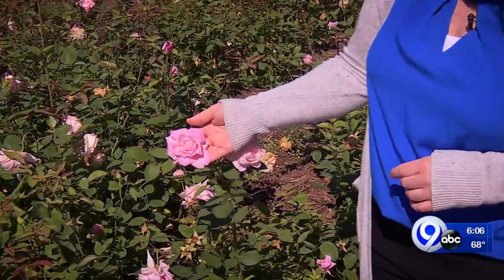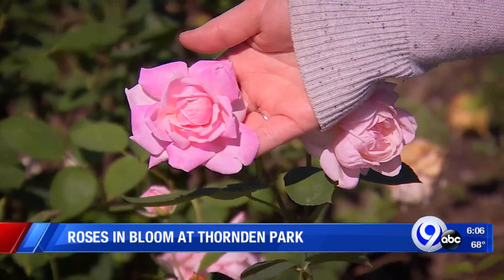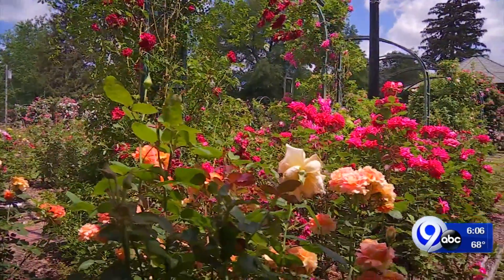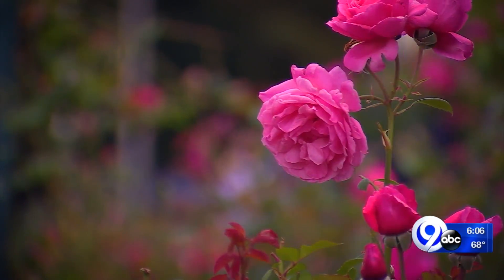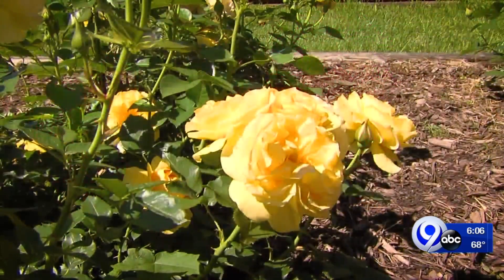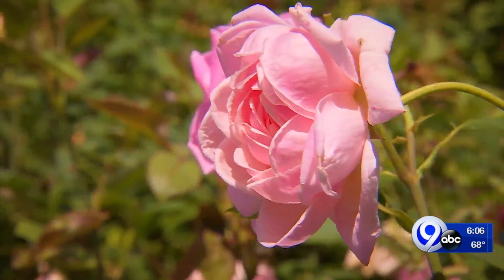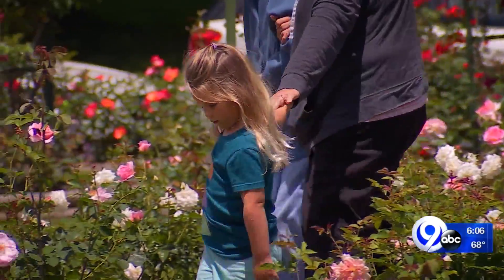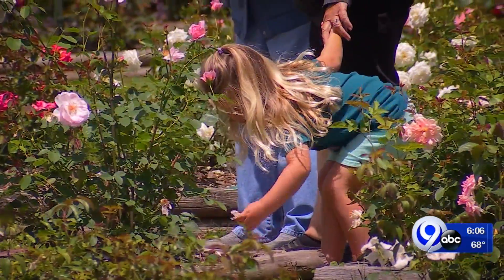Roses are in bloom early in Syracuse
Roses are just past peak at the E.M. Mills garden in Thornden Park in Syracuse, NY. The early 90 degree heat helped get them there.